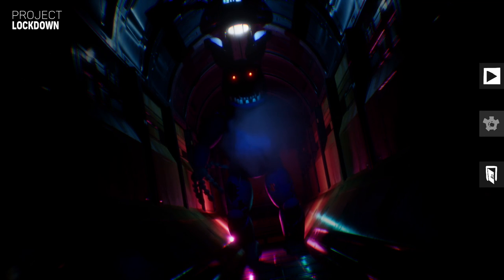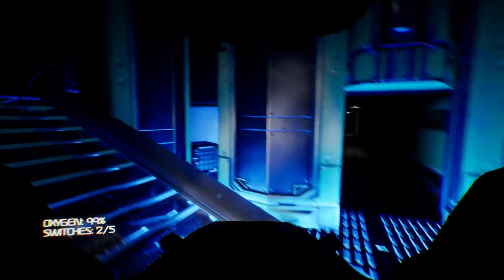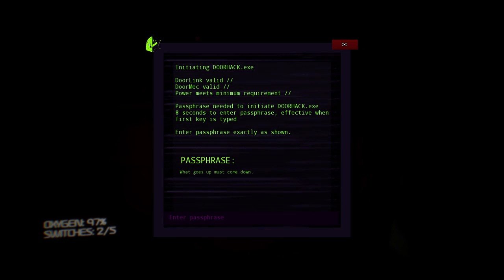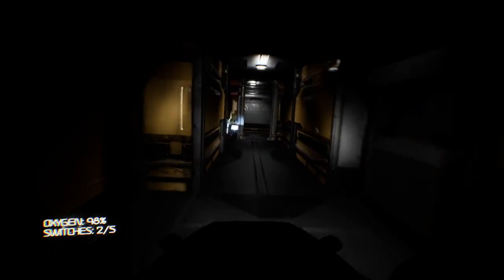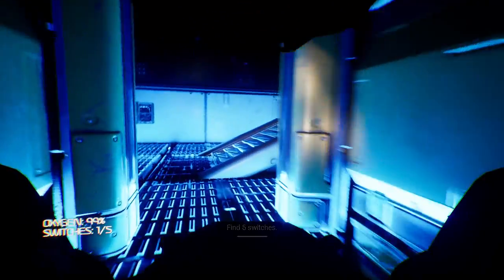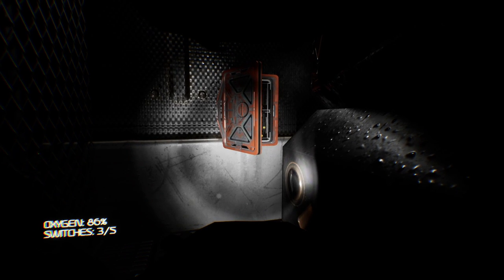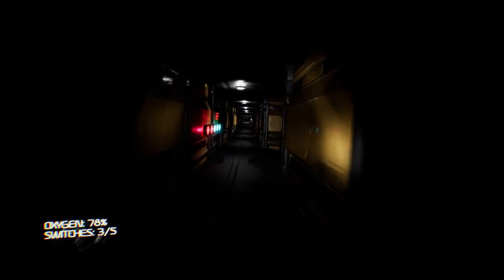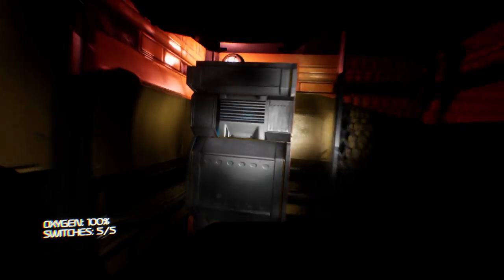FNAF Project Lockdown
FNAF is back...